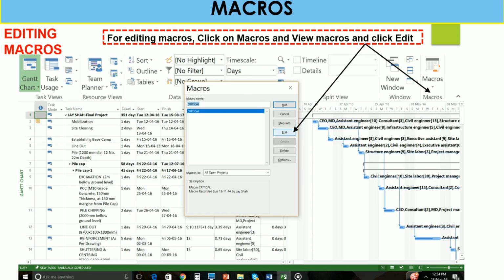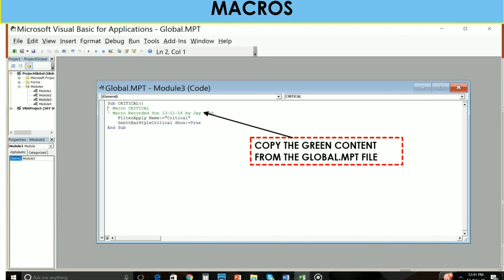Creating and Running MACROS in Microsoft Project | Microsoft Project Tutorial | Record Macro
If you perform a task repeatedly in Microsoft Project, you can automate the task with a macro. A macro is a series of commands and functions that are stored in a module and can be run whenever you need to perform the task.

Make your life and Project easier with MACROS in Microsoft Project

JAY SHAH
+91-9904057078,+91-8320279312